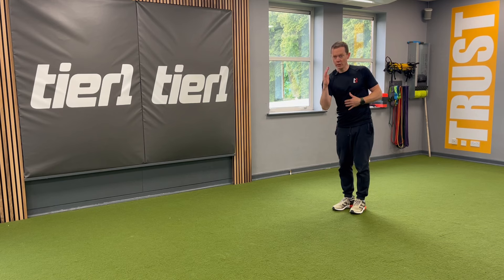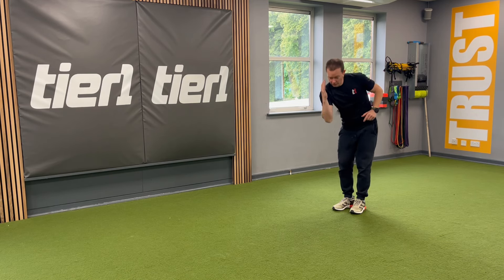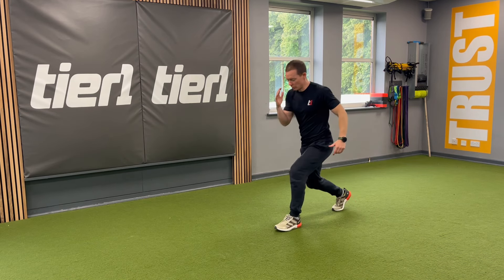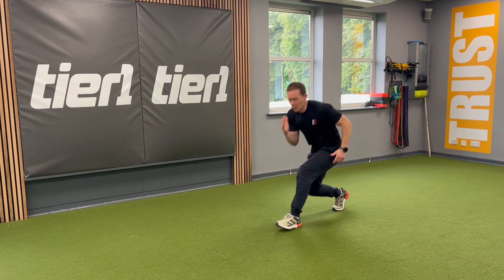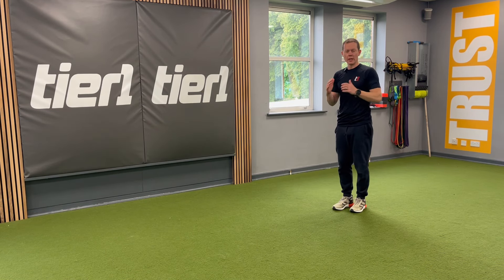The Walking Man